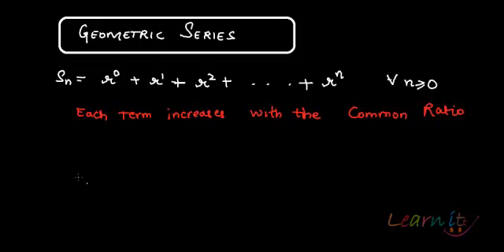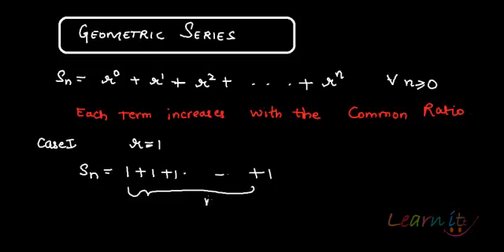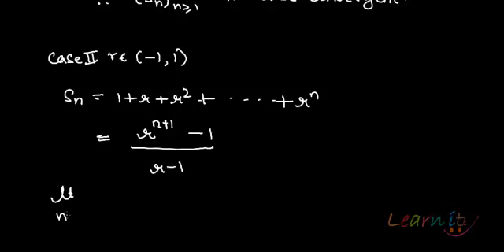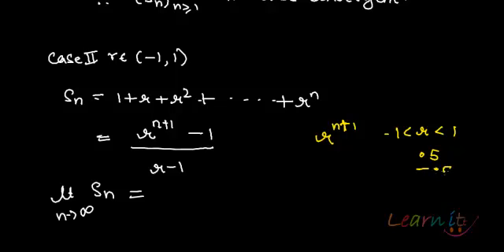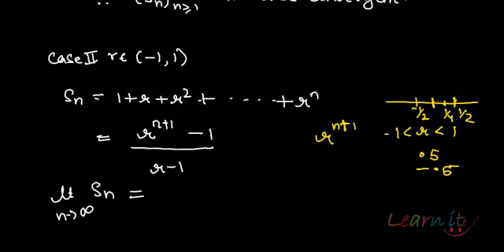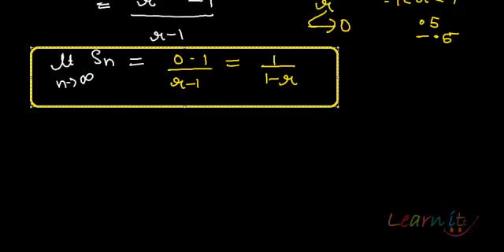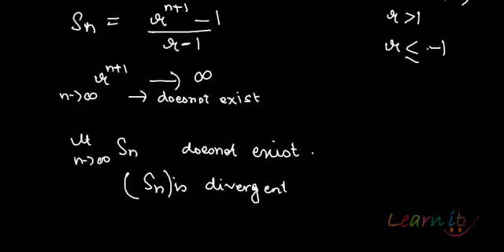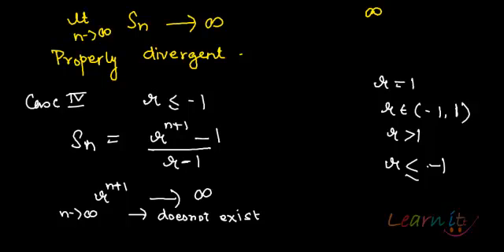Convergence proof of a geometric series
For assignment help/homework help in Economics, Mathematics and Statistics please This video explains the convergence of a Geometric Series.